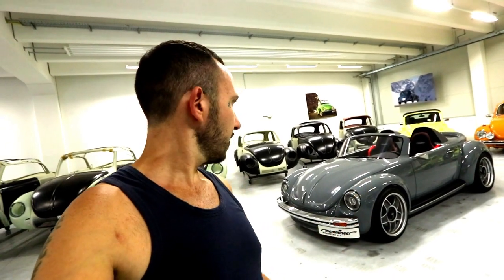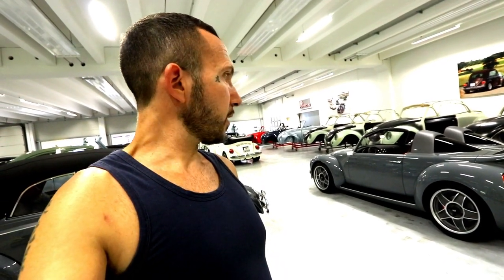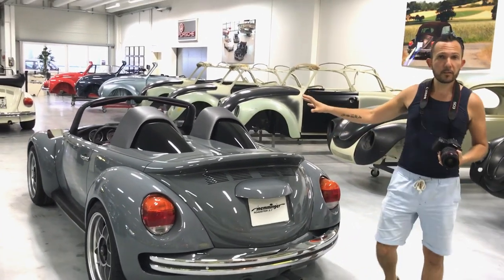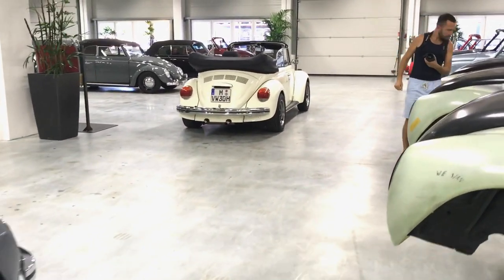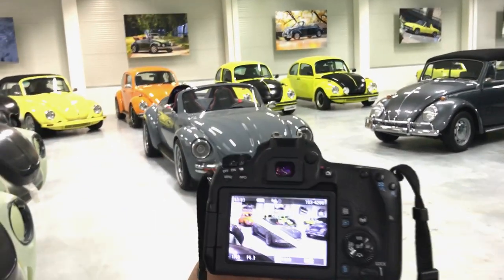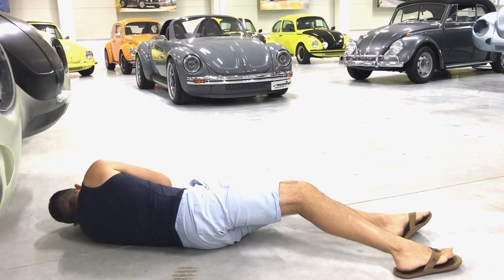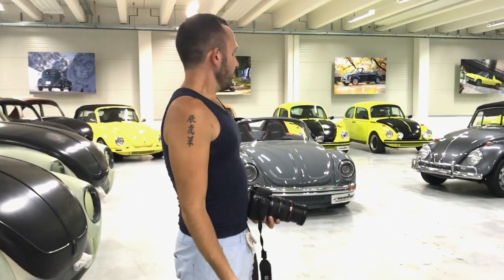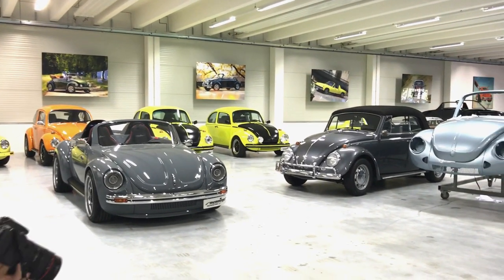Memminger VW Beetle Roadster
Seeing as alot of people wanted to see more of the Memminger VW Beetle Roadster, we put together this short video giving you more a closer look. Bare in mind that the car at the time didn't have an engine and could only be capture in it's garage. We will hopefully visit Memminger VW in the near future to bring you more on this incredible project.

Our vision is to inspire the sub-cultures of the global car community, to become cultural icons.

Our mission is to search the world for inspiring stories from automotive creators and fusing the lifestyle culture.

We believe that by uniting all the automotive cultures from around the world, we can start a positive movement that embraces creativity, passion and difference, which can be adapted to every area of life. – Tony & Carmen Matthews (co-founders)

Our Journey started back in 2006, where we travelled the world in search for the best custom cars to be featured in numerous car magazine. After the decline of printed magazine, we had the idea to create our own digital magazine. We started with Facebook as a platform to curate some of the world’s most incredible builds and then we unleashed our very own digital magazine called SuperFly.

The aim was to create more indepth stories of the cars we photograph around the world and create a monthly digital magazine. It would embrace not only the car and the owners story, but we would bring forth the lifestyles within the culture and feature inspiring car builders/owners from the likes of Jay Leno, Breal of Cypress Hill, Ralph at RMD Garage, to the guy or gal in their garage building a SuperFly project.